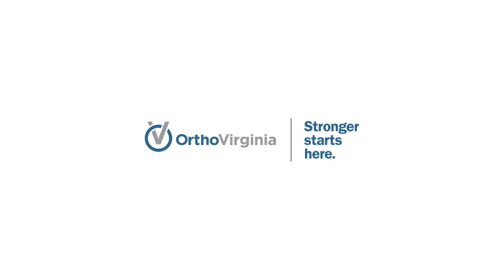Dr. Garry Ho: Tendinosis (Degenerative Tendinopathy)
If you've had tendon pain longer than a few weeks, you may have tendinosis, or degenerative tendinopathy. Dr. Garry Ho gives an overview of this condition, which can be found anywhere in the body there are tendons, and how it can be treated.